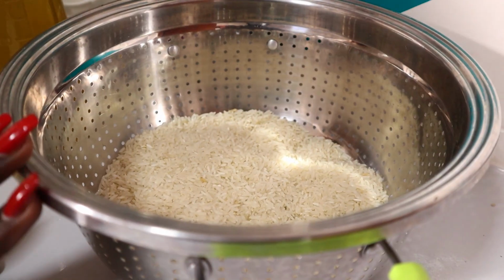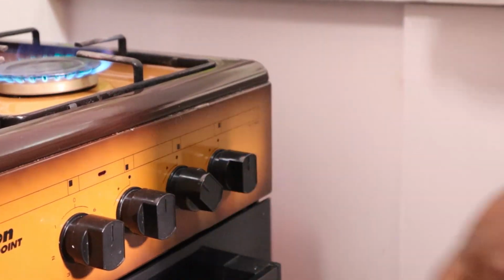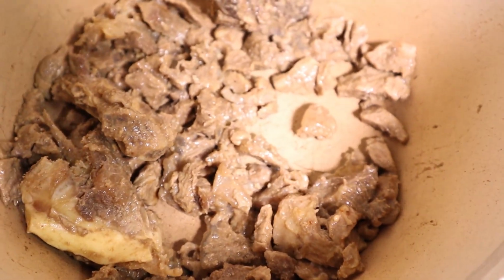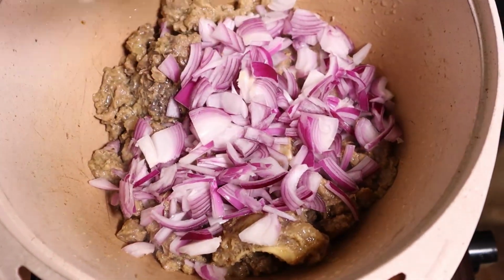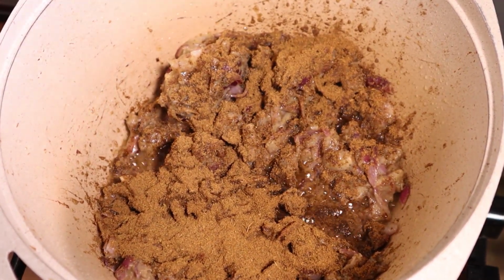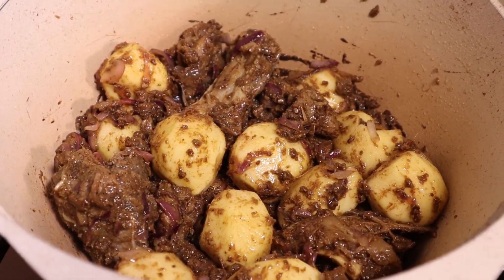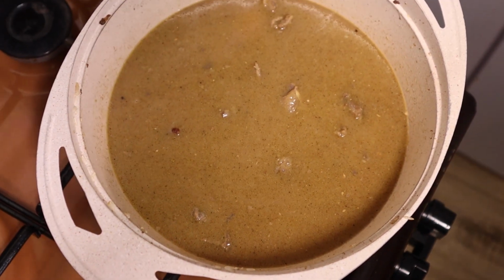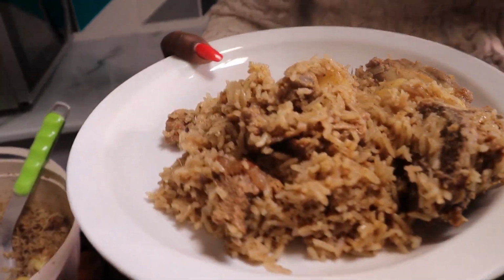HOW TO MAKE BEEF PILAU || ORDINARY KITCHEN || MILLY CHEBBY